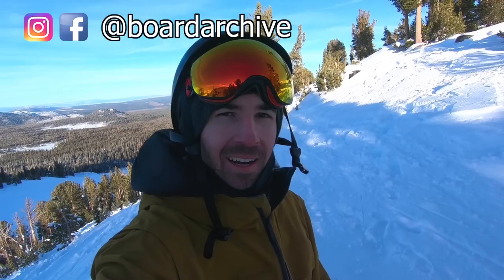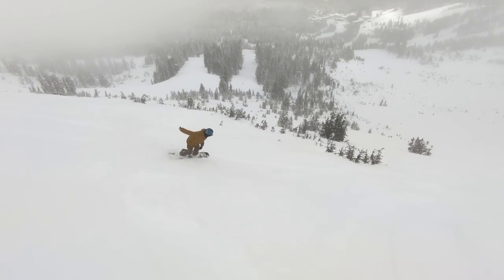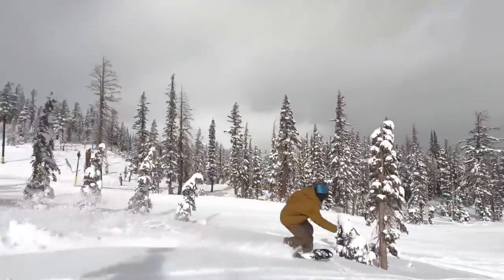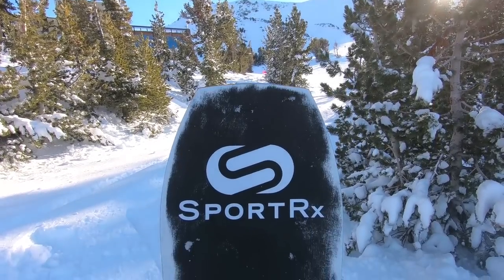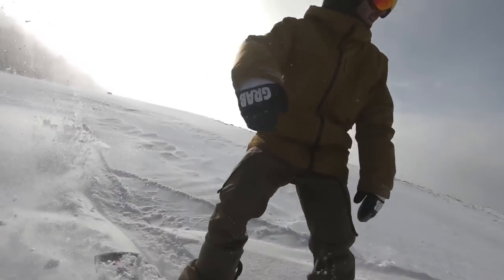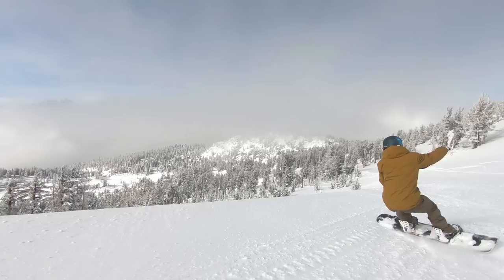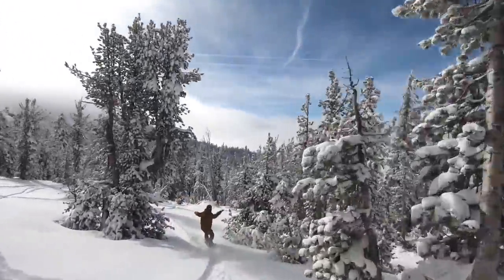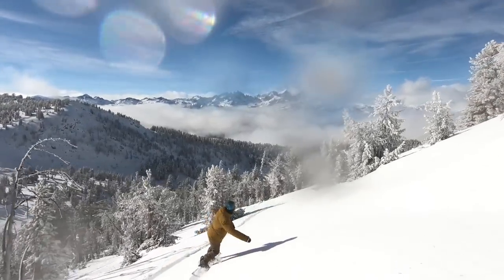Snowboard Powder Test - The Ride Warpig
TJ'S GEAR

This video is all about how the Ride Warpig snowoard performs in powder. The Warpig is a twinnish style snowboard, but has two key features that help it to float in powder. It is naturally very wide which spreads your weight over more surface area in the snow and has a long nose that helps to poke up out of the snow and keep you ontop of the powder. On hard pack this board feels like a true twin. At the end of a long day riding powder snow your leg is still probably going to be fatigued, unless you set the stance back. However, the Warpig undoubtedly offers more float than your typical twin.